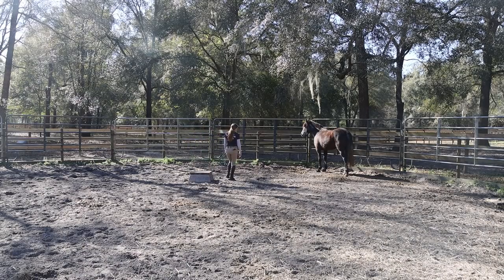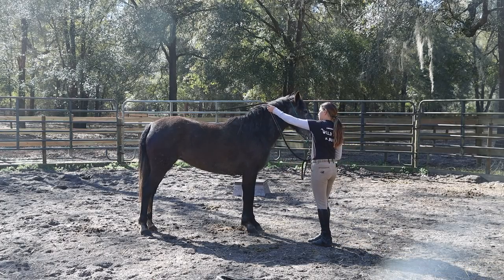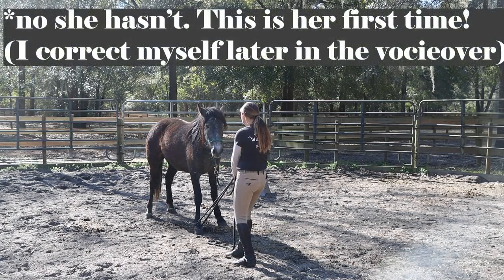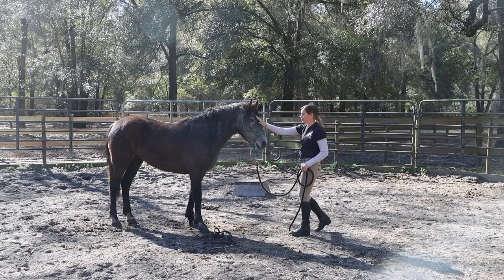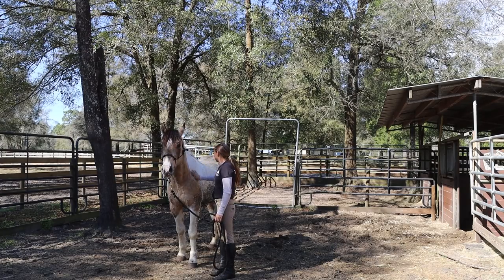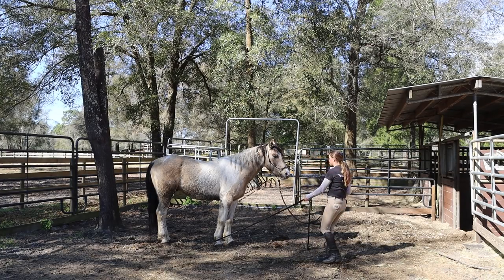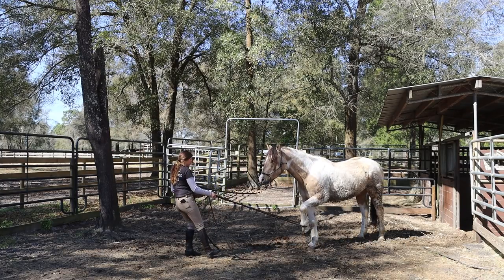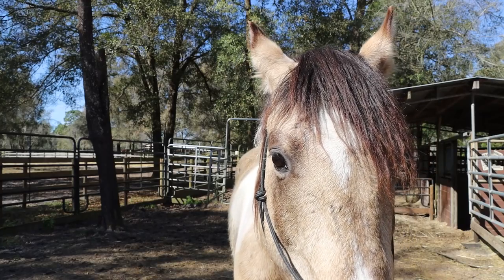How to Lead a Horse by their Feet | First Time Picking up Hooves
This video is from earlier on in their journey, but I believe it's the last time I remembered to film with them. This is how I teach a horse to lead by their (front) hooves. On the second day, I introduce the hind feet. This is also how I prep them to pick their hooves up and get them used to touch and pressure around their legs. This can be great to prep a horse for many situations!

Stargazer- 9yo 15.2hh pinto gelding BLM Mustang (Onaqui UT)
Nora- 4yo 14.1hh grey mare BLM Mustang (Onaqui UT)